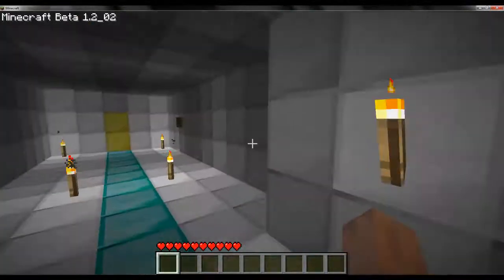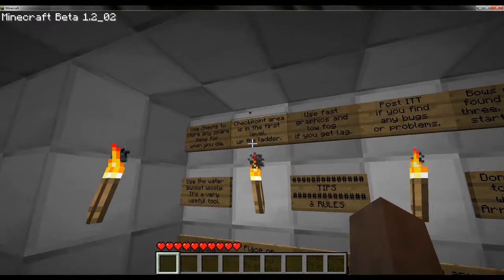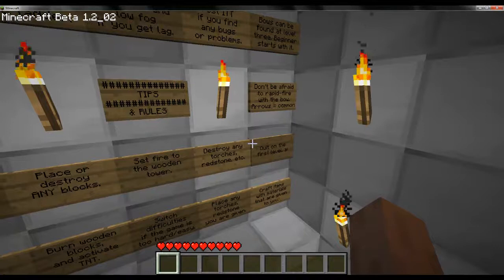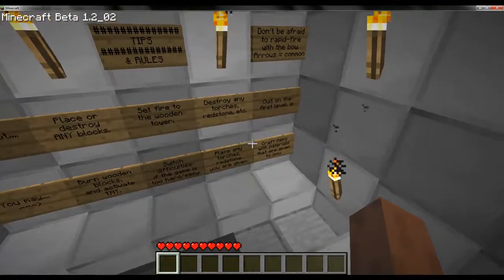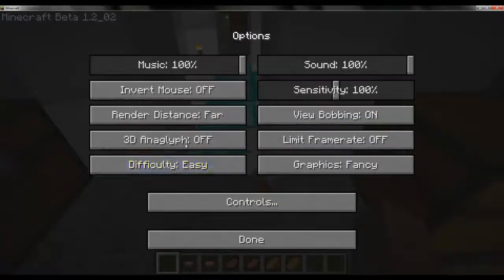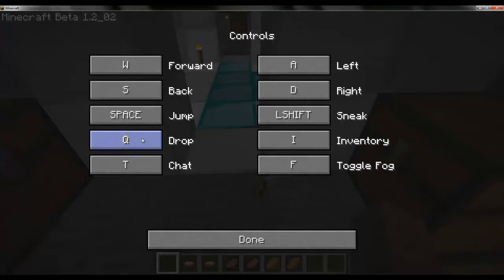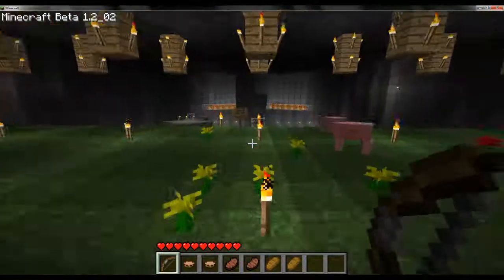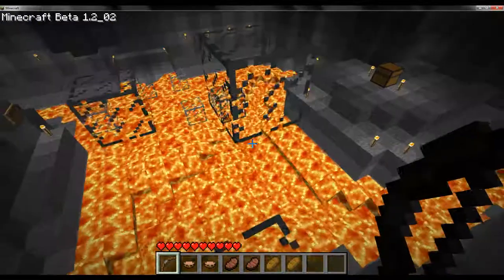Minecraft Adventures 1 part 1 the labyrinth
A whole new world! Full of random adventure